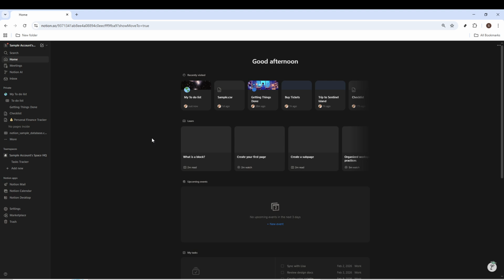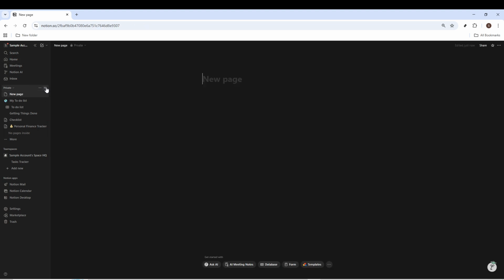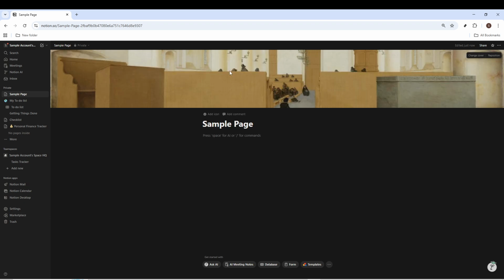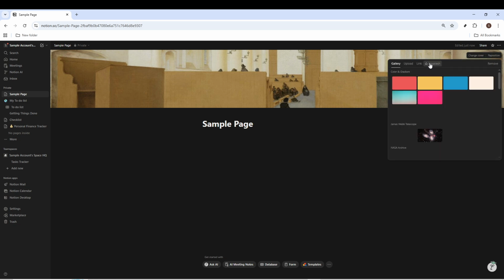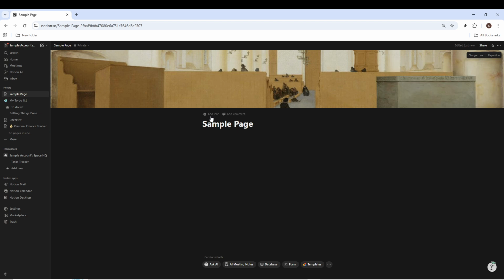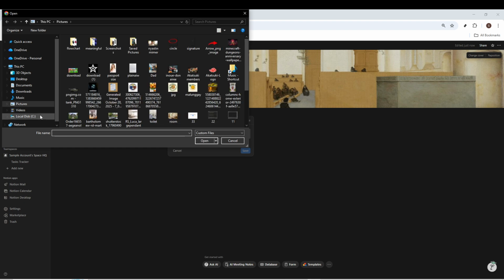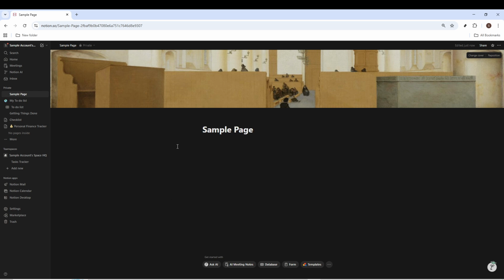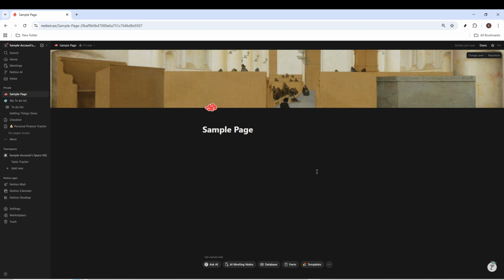How To Set Up Home Page On Notion [2026 Guide]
Ready to take your Notion workspace to the next level? In this comprehensive guide, we'll walk you through the process of setting up a stunning and functional home page that reflects your style and boosts productivity. From basic layouts to advanced features, we cover everything you need to create an organized and aesthetically pleasing digital space.

By the end of this video, you'll have the skills to customize your Notion home page to suit your needs. Whether you're a beginner or looking to enhance your existing setup, there’s something for everyone.